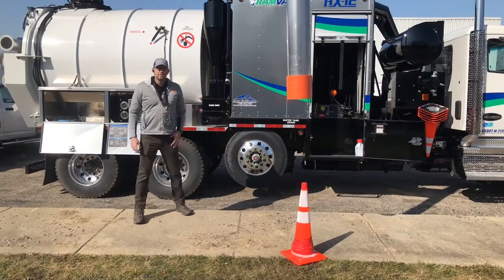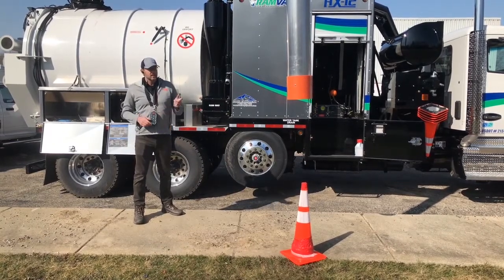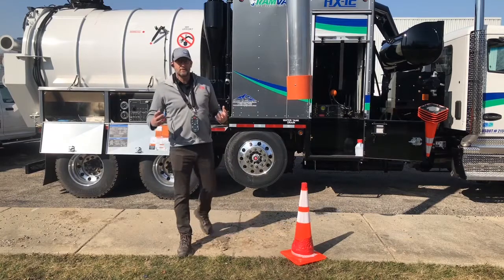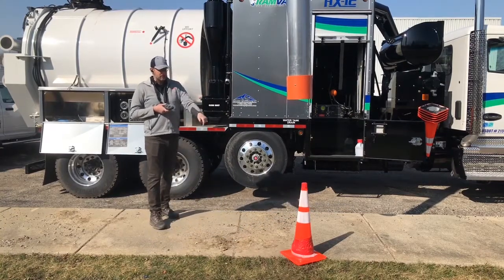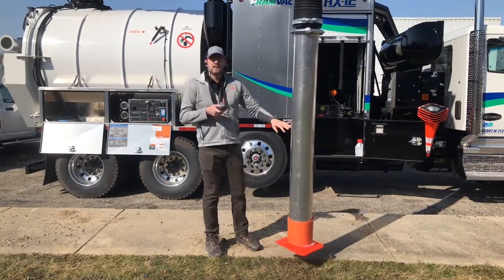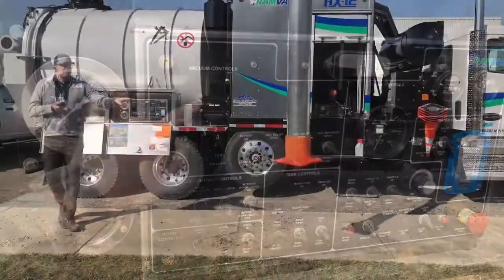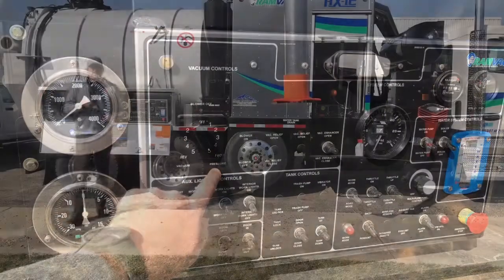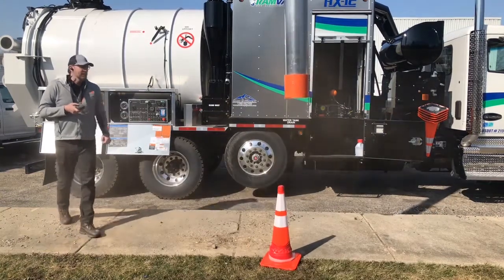RAMVAC : Reversible Blower Demonstration - Equipment Showcase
Mark Grabowski of Jet Vac Environmental and Sewer Equipment demonstrates a feature exclusive to the RAMVAC HX Truck Series Hydro Excavators (and AX Air Excavators) by Sewer Equipment: The Reversible Blower! With a RAMVAC Excavator truck, operators don't need to worry about having to climb up to the boom or have to whack their digging tubes around to fix clogs in the vacuum hose. Just let the blower build up some pressure, and expel it all at once to remove any blockages in the vacuum hose. For more information on these units, visit us

The reversible blower offered by RAMVAC is an exclusive feature which not only greatly adds to operator efficiency, but also operator safety. Take a minute to see how it works!